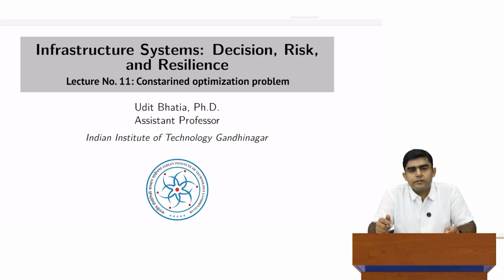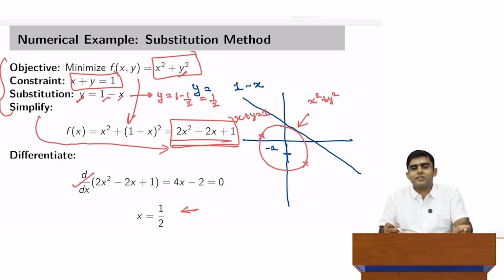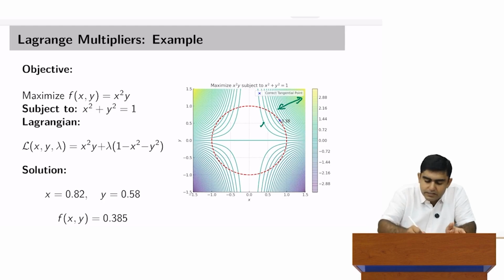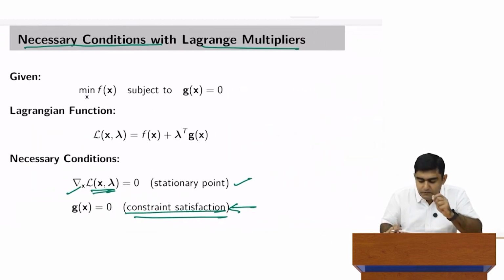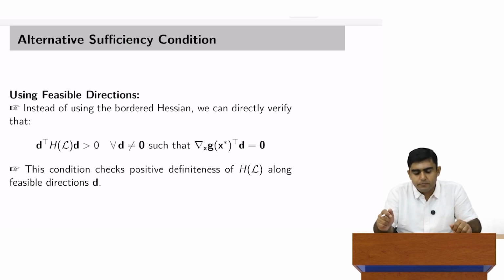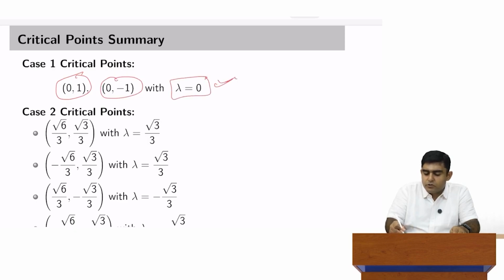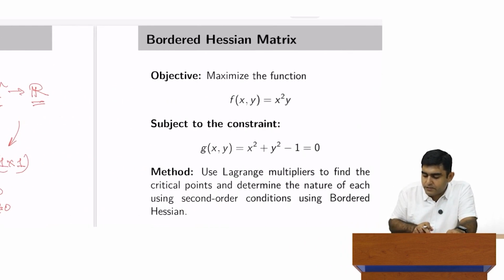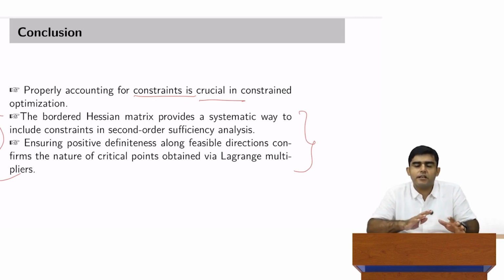Constrianed optimzation problem